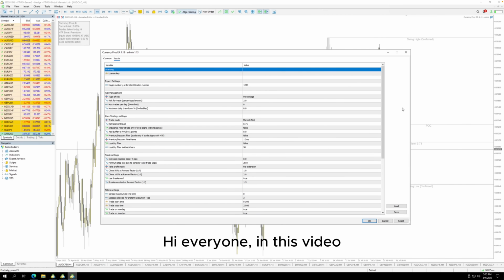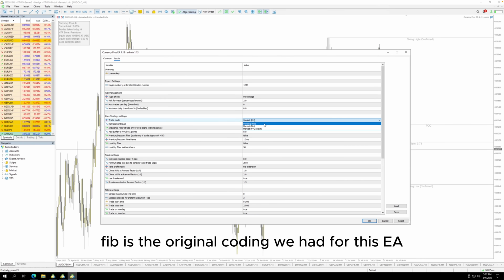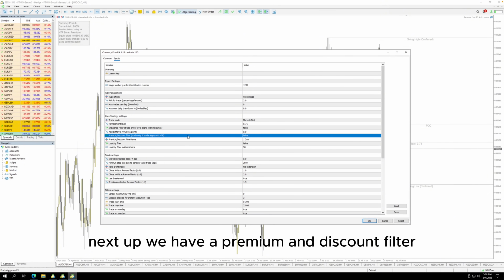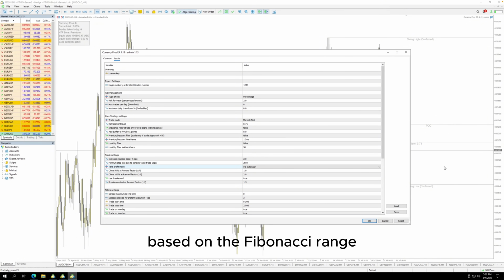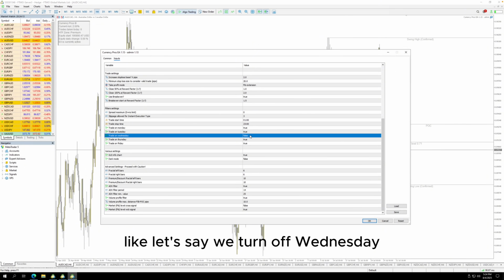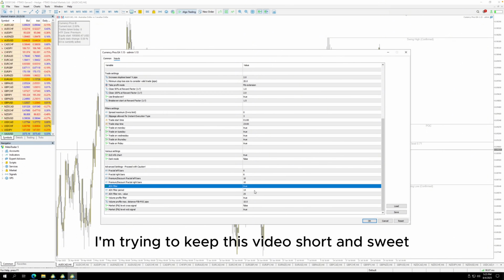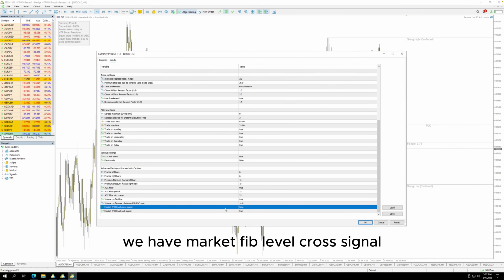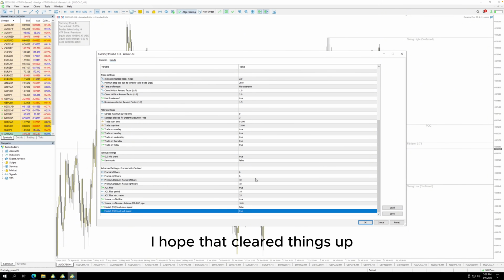FX EA: Function & Settings